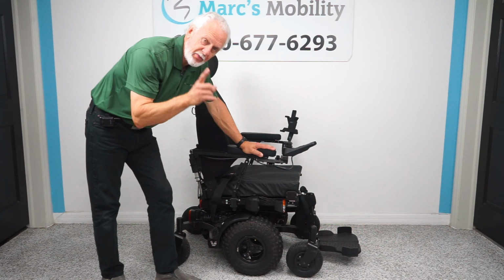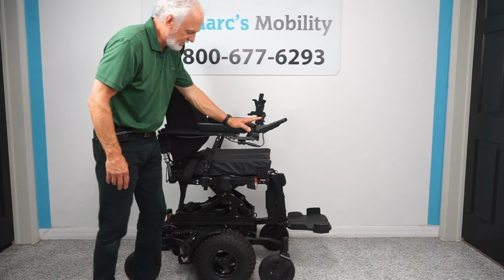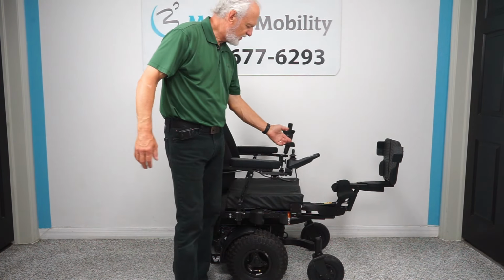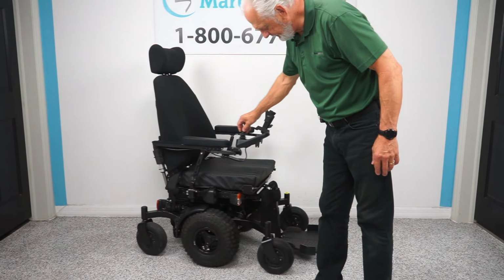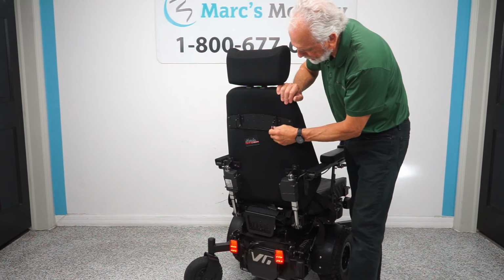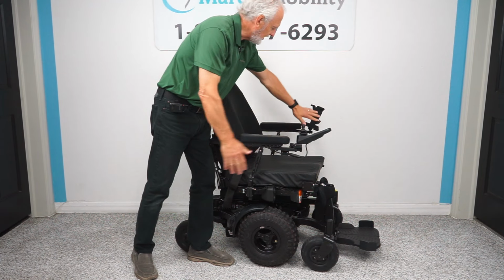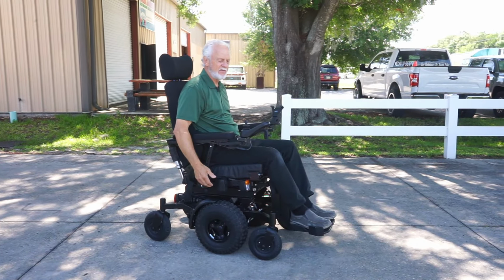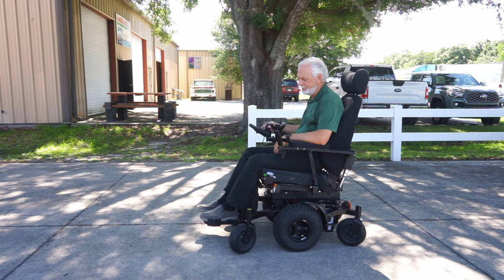Magic Mobility Frontier V6 All Terrain Powerchair Fully Loaded with Seat Lift! - Review #7060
This Magic Mobility Frontier V6 is Like New condition and only has 29 miles of use! This off road power chair features a 20" x 21" seat, Power Seat Lift, Power Tilt, Power Recline, Power Legs and has a weight capacity of up to 340 Lbs. The frontier V6 has 14" tires which allow you to grip and grab the ground to get a great traction on all surfaces. This unit can be driven almost anywhere you want to go. With HD Motors and a fantastic suspension this unit can deliver the performace that almost nothing else on the market can. It will not last long!